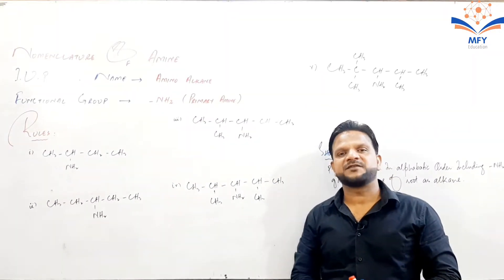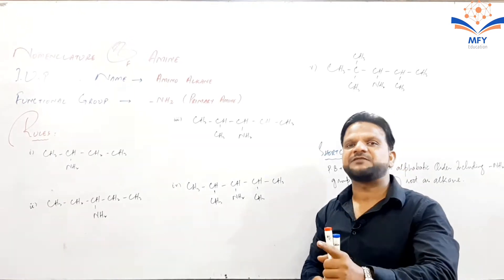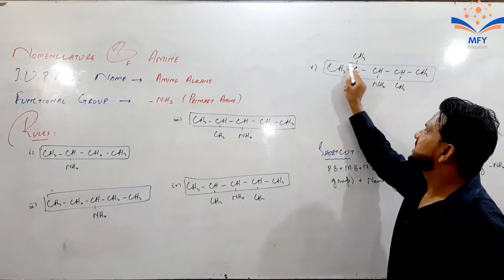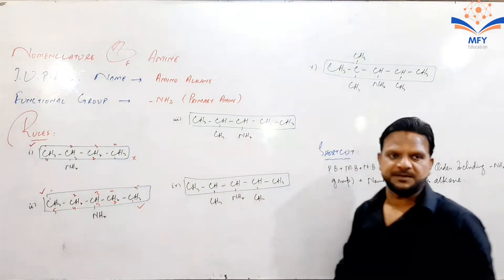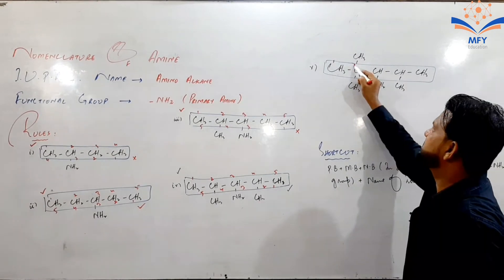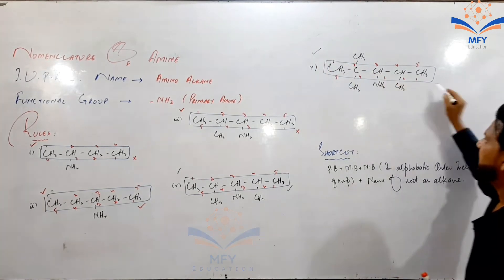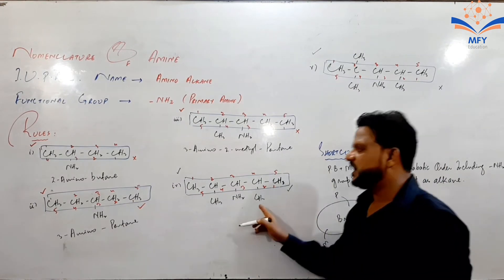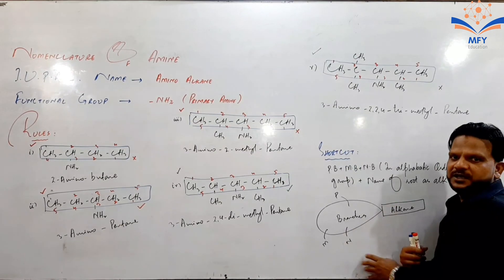I.U.P.A.C. of Amine || Urdu/Hindi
Nomenclature of Amine by IUPAC System